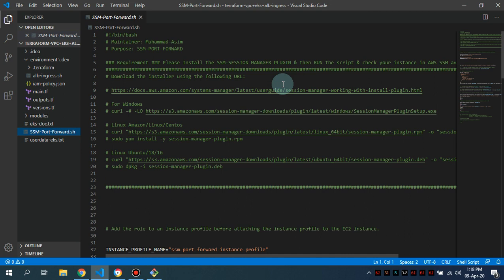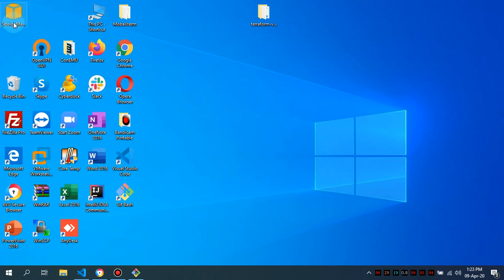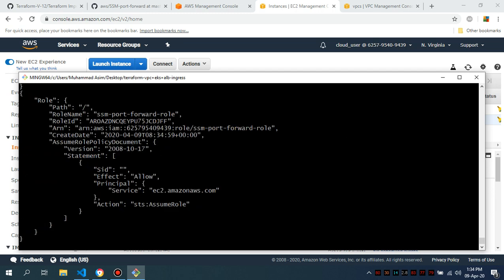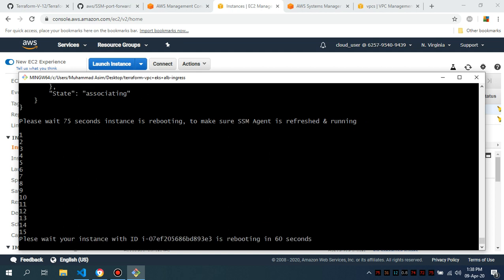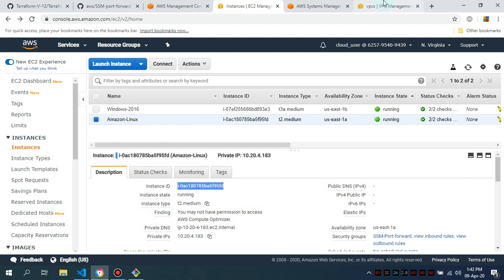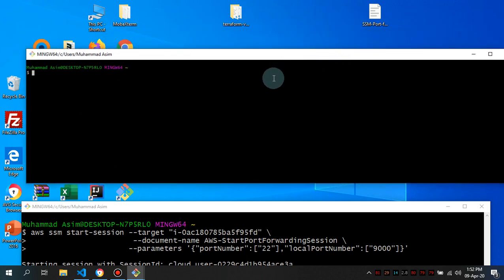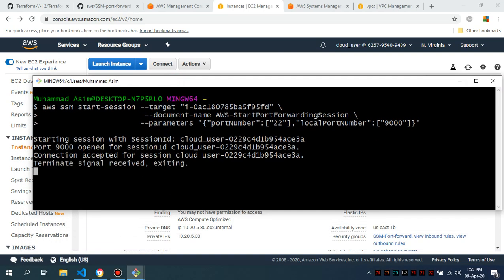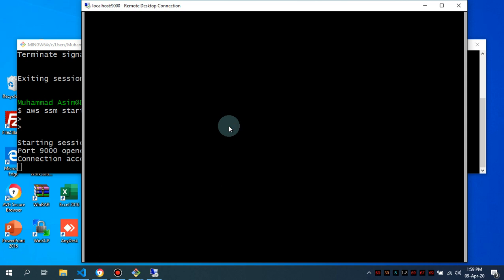Automate DevSecOps on AWS: SSM EC2 Access in Private Subnets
Uncover the power of DevSecOps with our comprehensive guide on Automating AWS SSM EC2 Access in Private Subnets - No VPN or Bastion Host required!

We will walk you through a seamless process of accessing your EC2 instances in private subnets using AWS Systems Manager (SSM), fully automating the entire process. This eliminates the need for a VPN or Bastion Host, making your DevSecOps processes simpler, more cost-effective, and more secure.